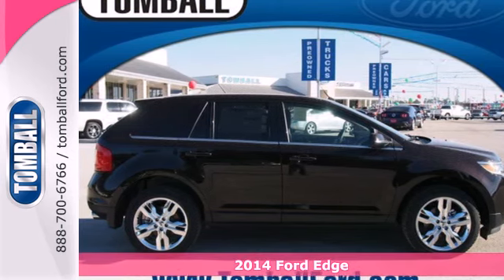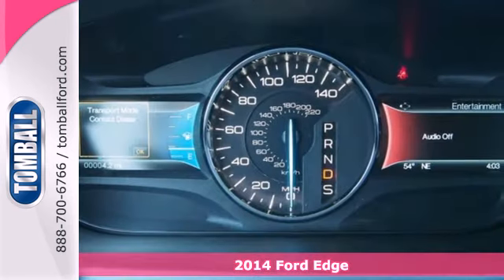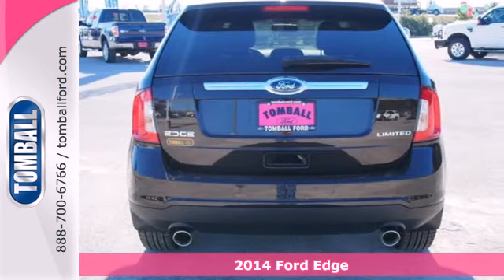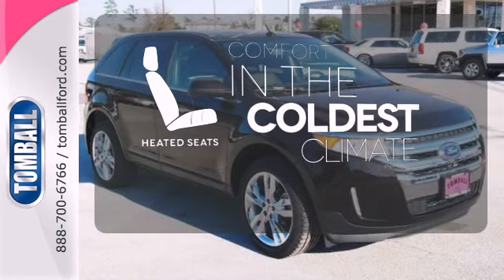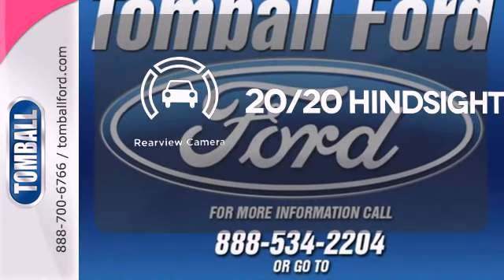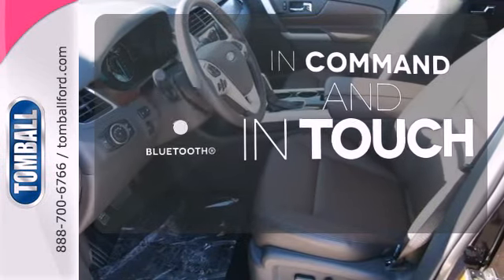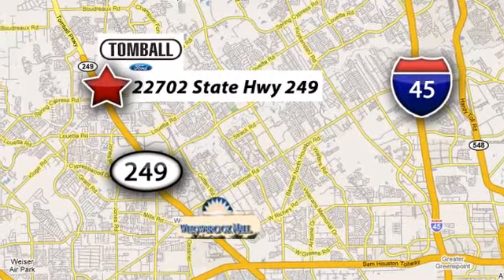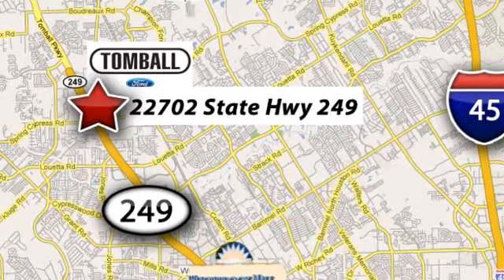2014 Ford Edge Tomball TX Houston, TX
Year: 2014
Make: Ford
Model: Edge
Trim: Limited
Engine: 6 Cyl. 3.5 L
Transmission: Automatic
Color: Kodiak Brown Metallic
Interior: Sienna
Stock #: BA05316
Who could resist this 2014 Ford Edge Limited? It has a 3.50 liter 6 CYL. engine. You can't beat this price! Our offer of $38,118 beats the other guys' $40,685. Be sure of your safety with a crash test rating of 4 out of 5 stars. Bluetooth allows you to talk on your phone while keeping your eyes on the road. Cruise in comfort with heated seats. Check out the sienna leather interior. You can drive with confidence since this vehicle includes safety features like anti-lock brakes, a backup camera and stability control. Driving doesn't have to be uncomfortable. Power lumbar seats help relieve your lower back pain. The rear spoiler gives this SUV a sporty feel. The power driver's seat provides ultimate comfort for any body type. Interested? Don't let this SUV slip away! Call today for a test drive.

Convenient Location

Our Service Hours Are:

7:00 am to 6:30 pm Monday through Friday

7:00 am to 4:00 pm Saturday and Sunday

Our Sales Hours Are:

8:00 am to 9:00 pm Monday through Saturday

Address:
22702 State Highway 249